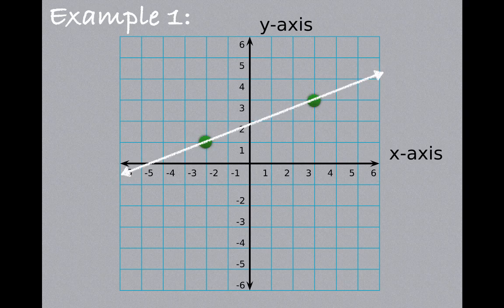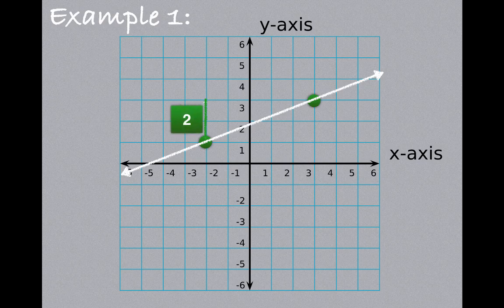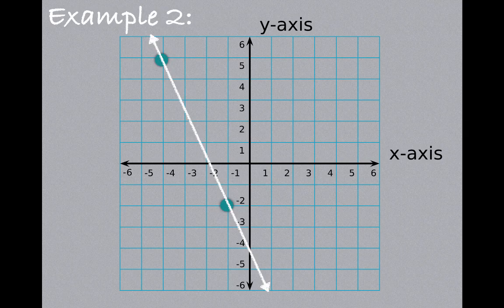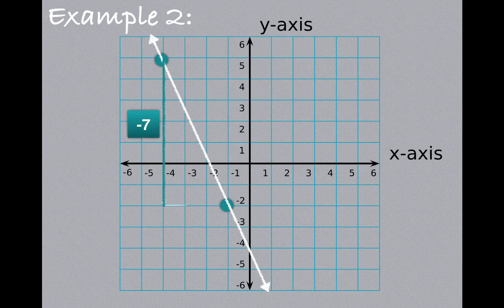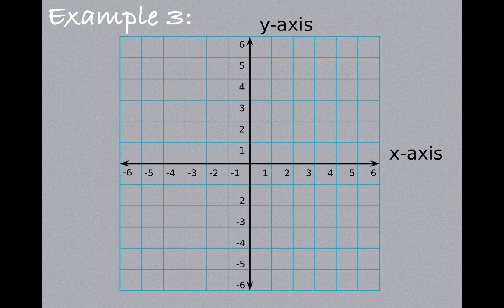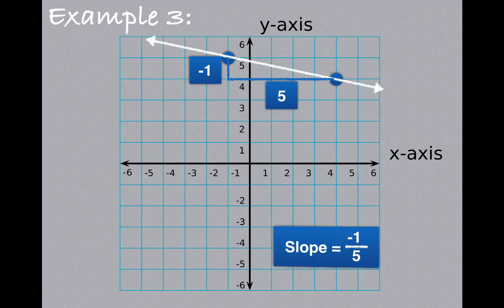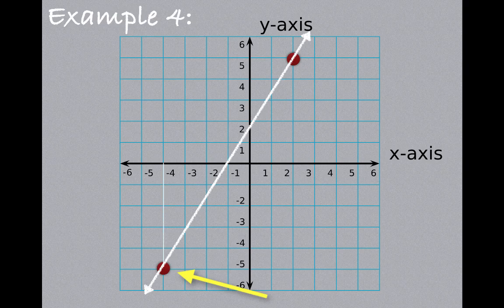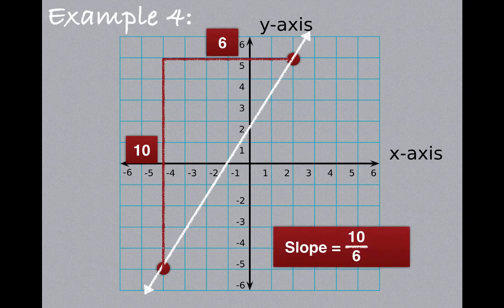Finding Slope Using a Graph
Determining the slope of a line using rise over run.